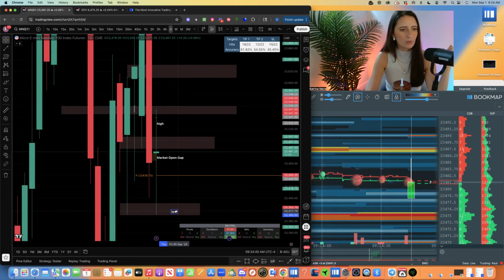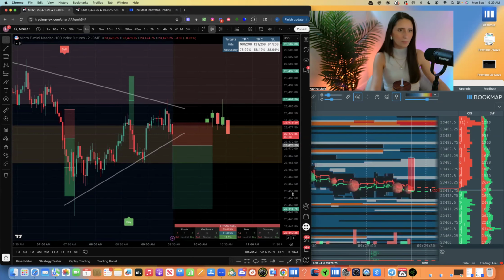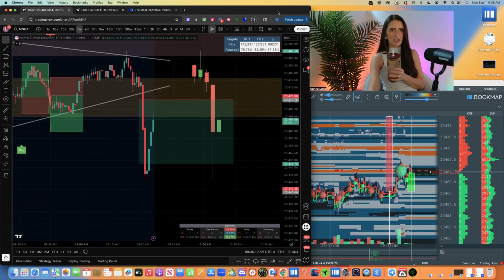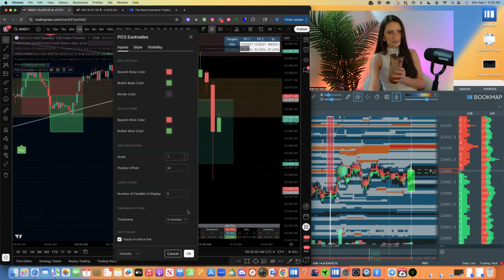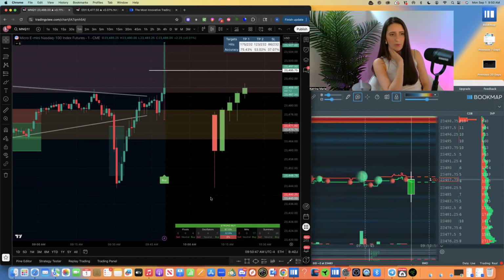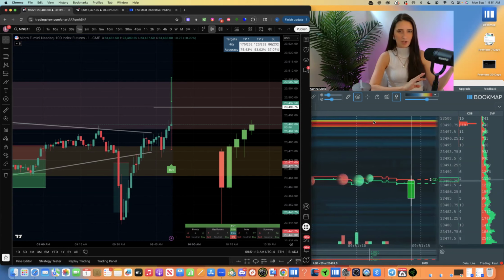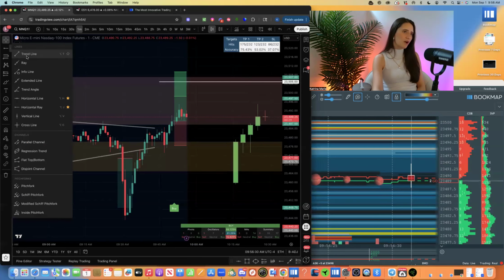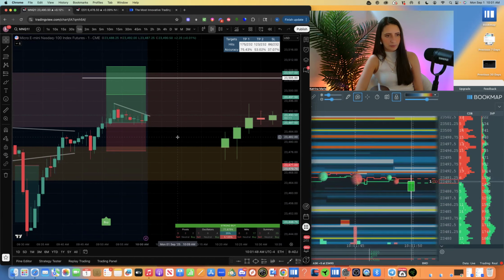$7500 profit in minutes on Futures Trading Accounts using Bookmap on Labor Day 9/1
5 years ago, we introduced Firestorm Indicators to the world of trading, a game changer that set a new standard in the industry📈. Since then, not a single company has stepped up to show their accuracy the way we do, and the reason is simple - they can't match up! 🎯

Our binary options and Forex Indicator Signals on tradingview are not just about numbers and charts, they're about transparency and accuracy 🎲. They're about being honest with our customers and ourselves because we believe that's the path to sustainable success 👏